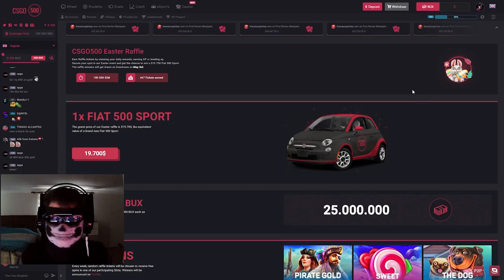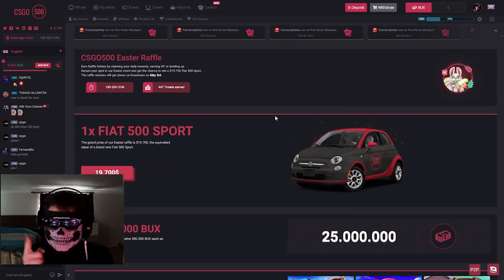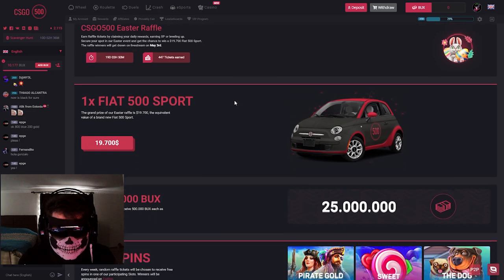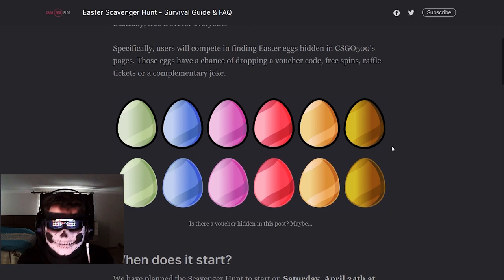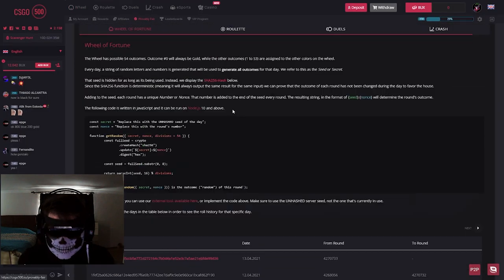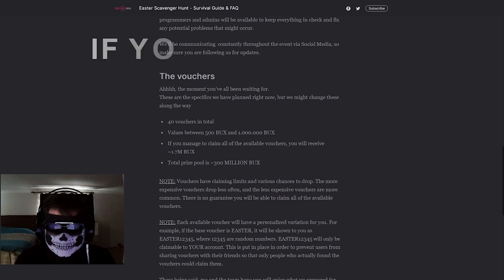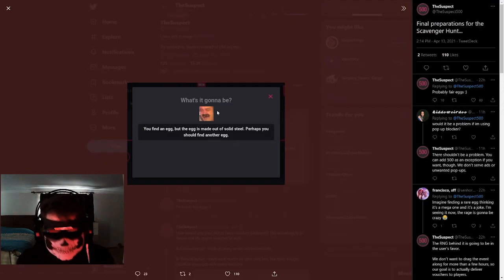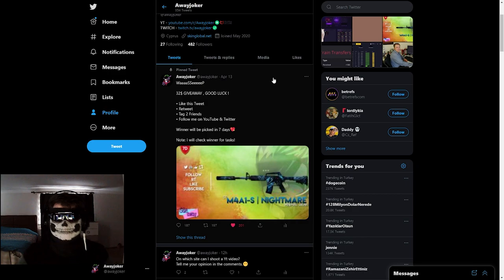CSGO500 EASTER EVENT ABOUT INFORMATIONS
╔ OTHER WEBSITES ╗
║•●۞ Skin.club  - 10% Deposit
║•●۞ PROMO KOD YOK
║•●۞ Hellcase.com - 0.70$
║•●۞ KOD AWAYJOKER
║•●۞ Daddyskins.com - 5% Deposit
║•●۞ KOD AWAYJOKER

║•●۞ Datdrop.com - 5% Deposit
║•●۞ Kod AWAYJOKER
║•●۞ Csgofly.com  - 0.25$ FREE
║•●۞ KOD AWAYJOKER

║•●۞ Rollbit.com 0.50$
║•●۞ KOD AWAYJOKER
║•●۞  Csgo500tr.com 500 Bux
║•●۞ KOD AWAYJOKER

║•●۞ Csgorolltr.com 0.50$
║•●۞ KOD AWAYJOKER
║•●۞ Csgoatse.com  1.00$
║•●۞ KOD AWAYJOKER
║•●۞ Bounty.gg  0.25$ free
║•●۞ KOD AWAYJOKER
║•●۞ Csgopolygon.gg - FREE 500
║•●۞ KOD AWAYJOKER
║•●۞ KOD YOK BU SITEDE
║•●۞  FREE 10 VERIYO GUNLUK
║•●۞ Csgofast 0.10$
║•●۞ KOD gvvsfc-csgo